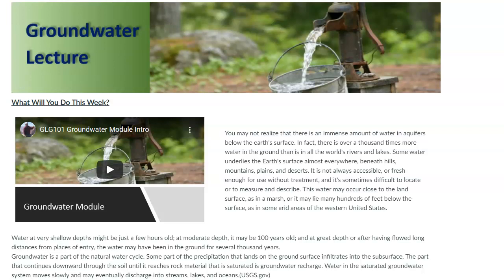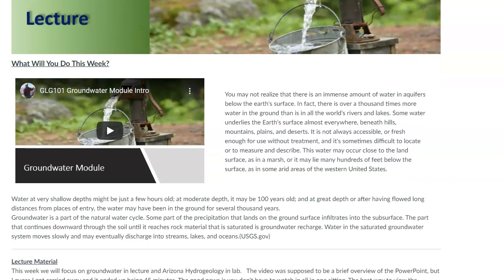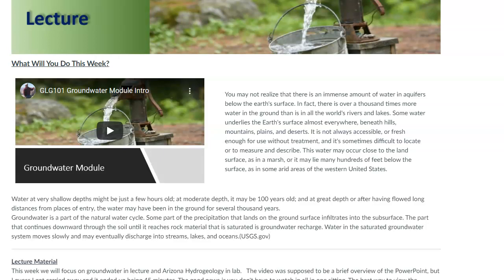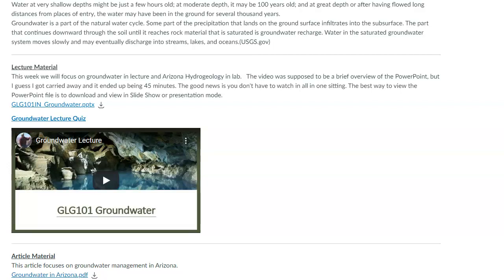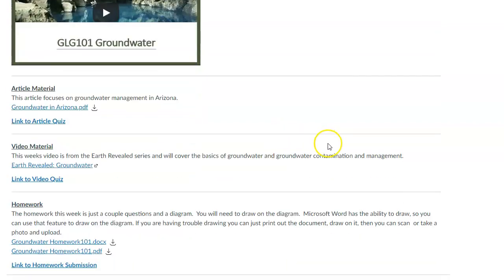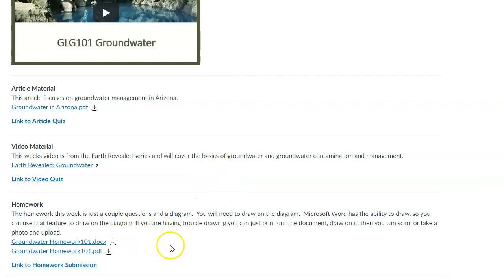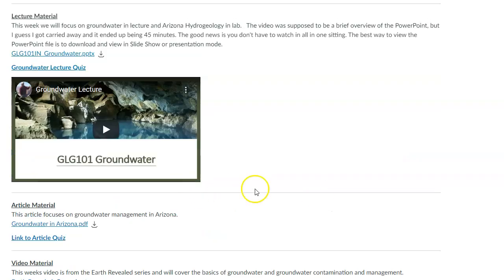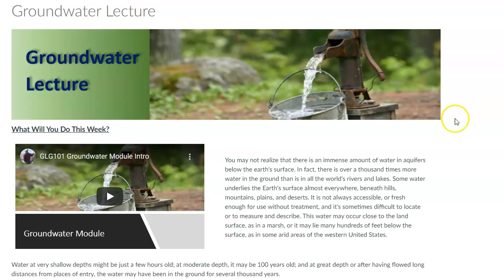Groundwater Intro MW